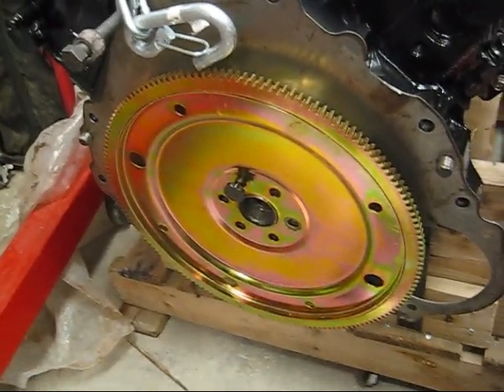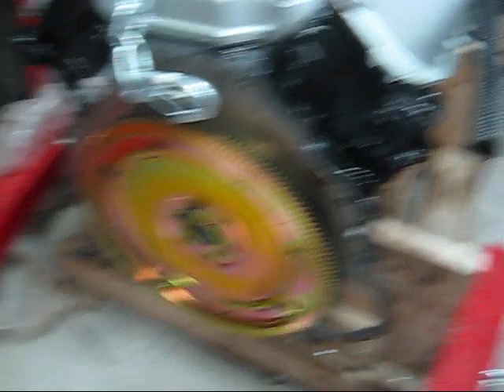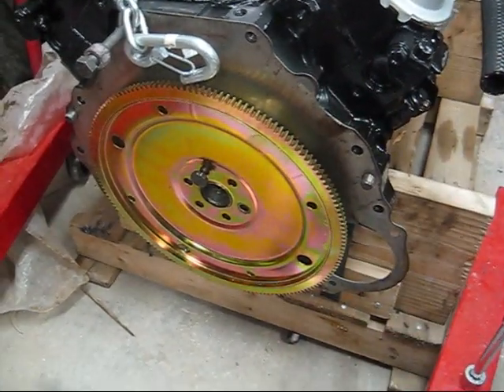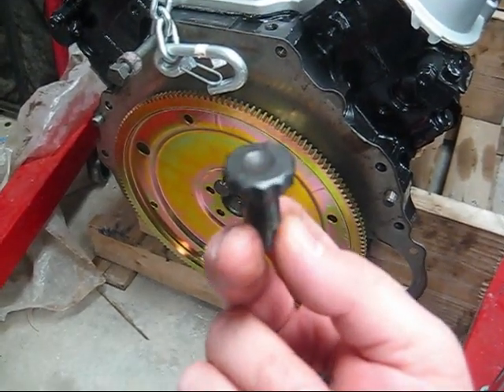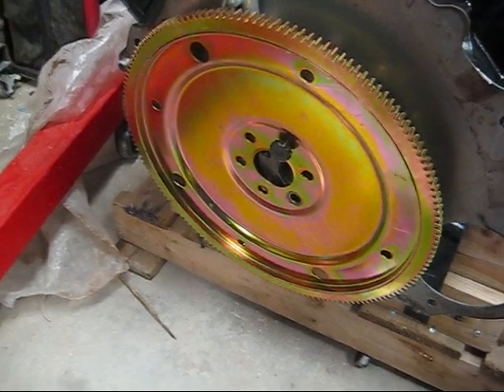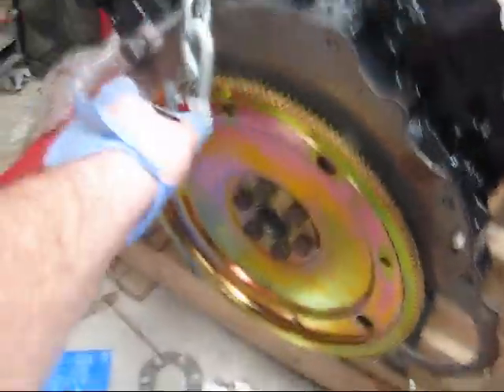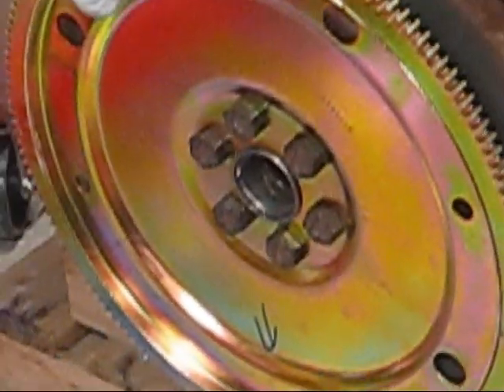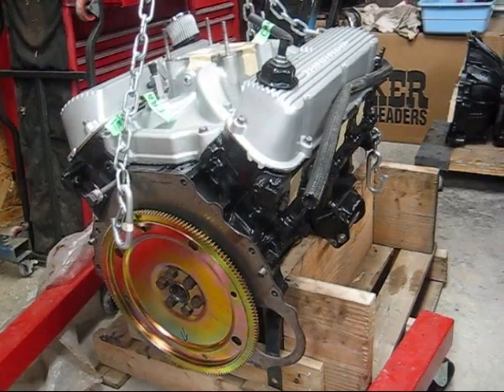Peter Ralph flex plate installed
302 roller, B&M flex plate